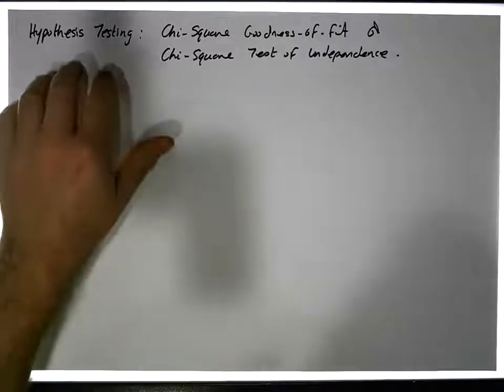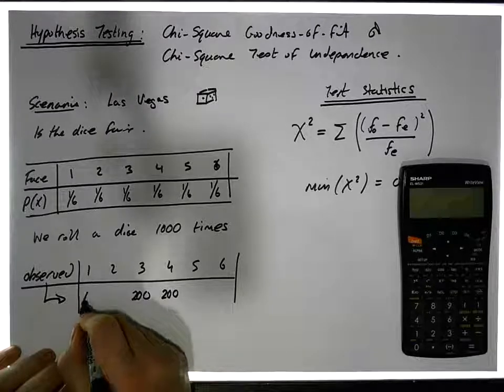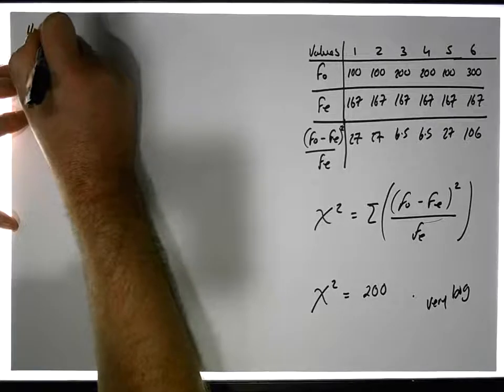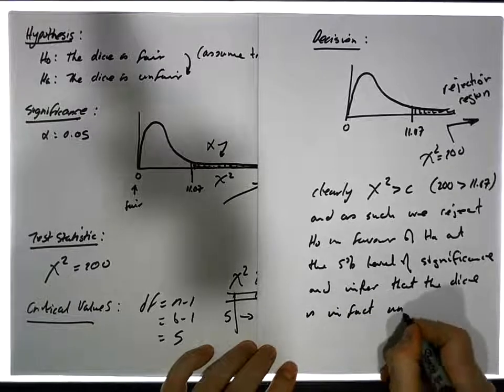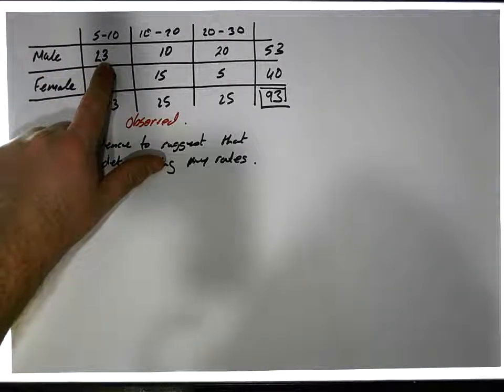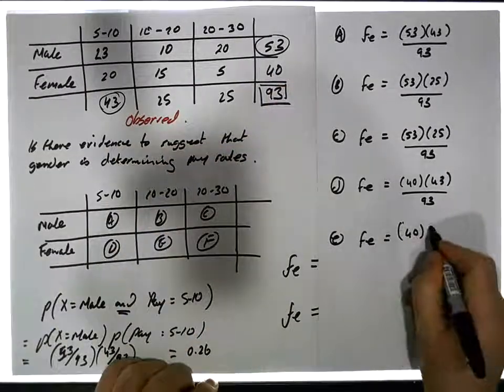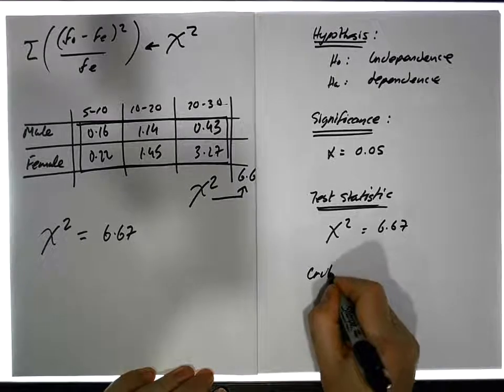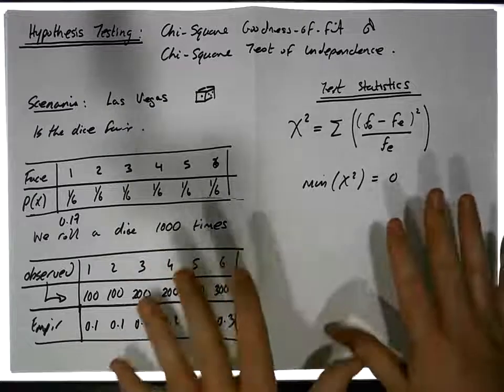NCI Module: Business Data Analysis and Statistics for Data Analytics - Chi-Square Testing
This live stream will cover Chi-square testing, In particular; chi-square goodness-of-fit testing, and chi-square tests independence.